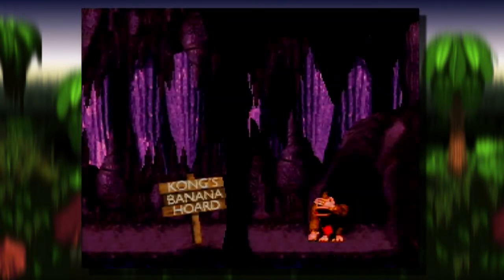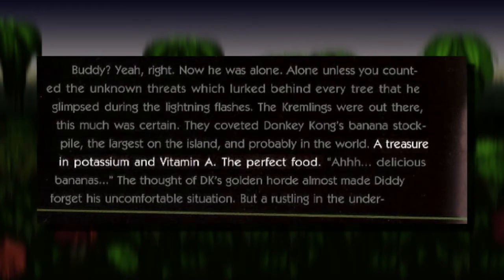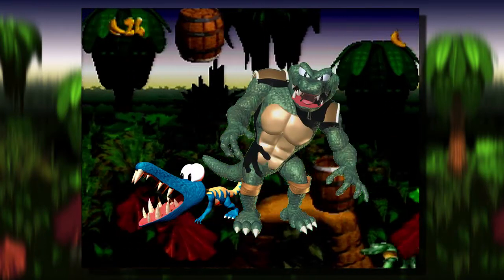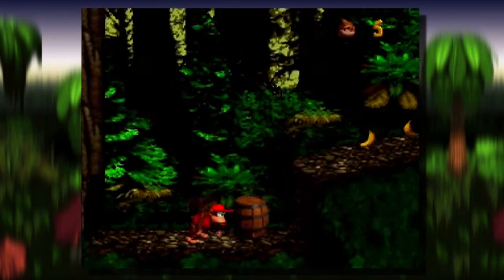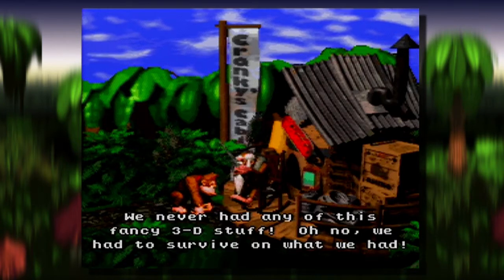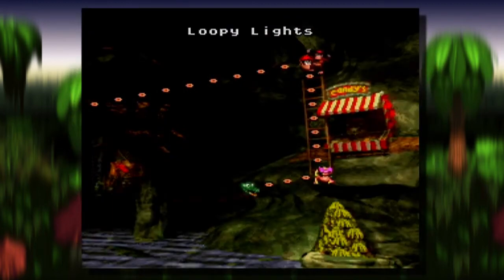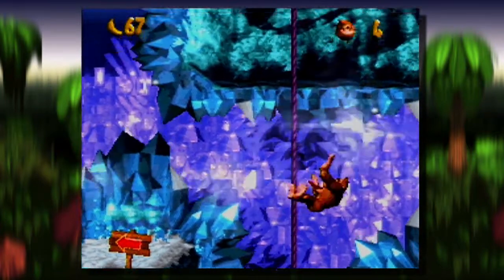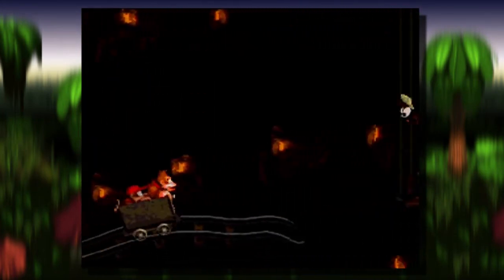Donkey Kong Country (SNES) | Top Banana Platforming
Keegs reviews the SNES classic, Donkey Kong Country. Something something, monkeying around pun.